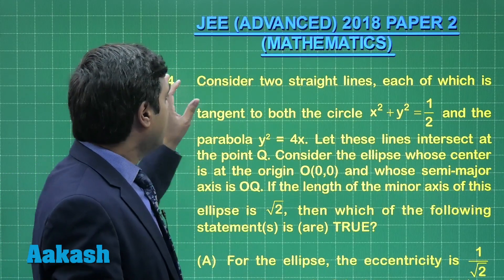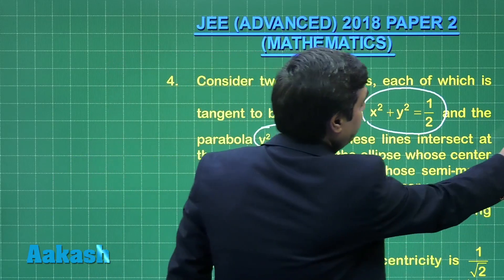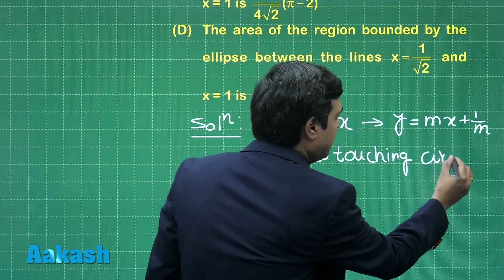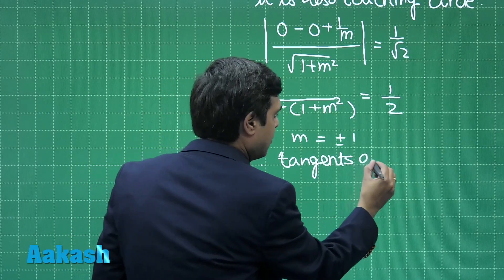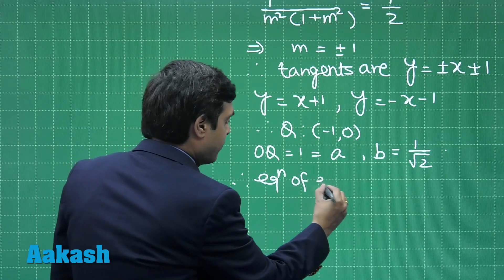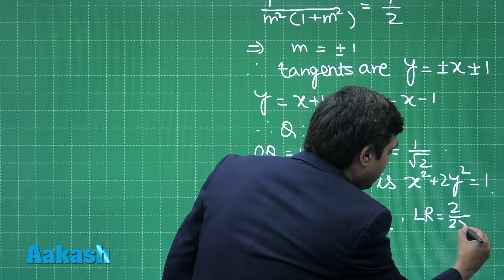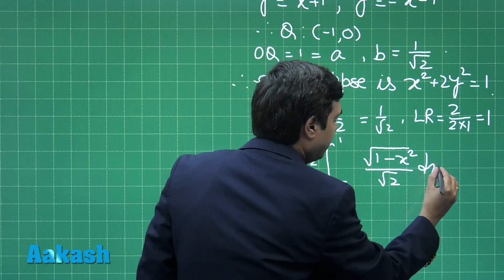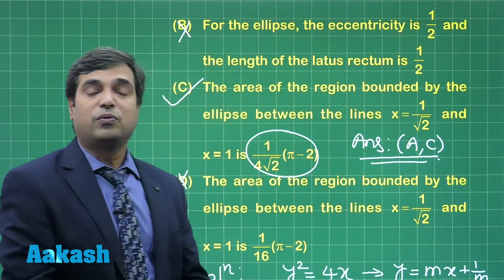JEE Advanced Answer Solutions & Keys 2018 for Maths (Paper-2) Q.04 | Aakash Institute